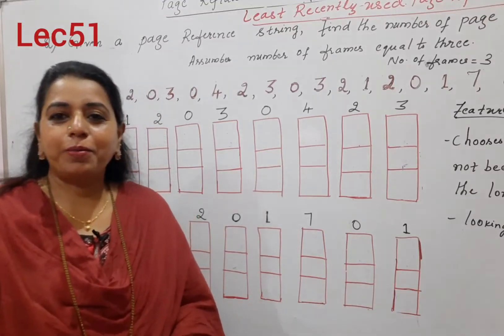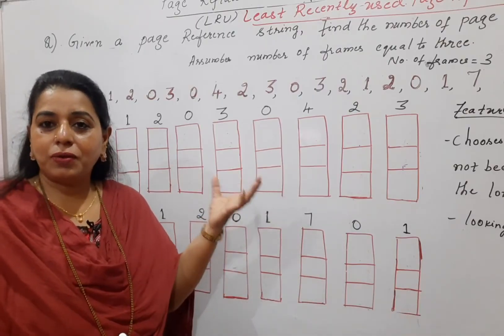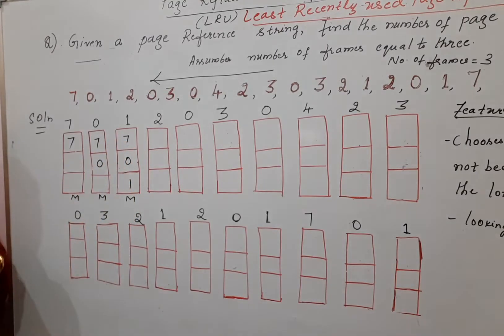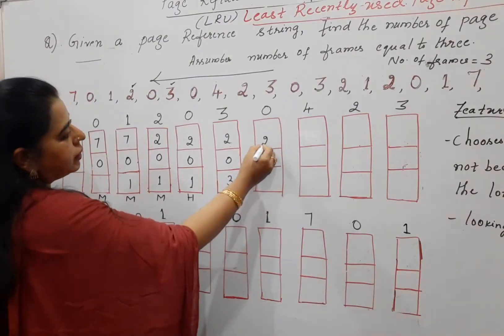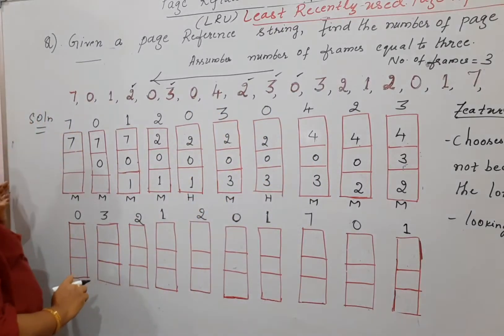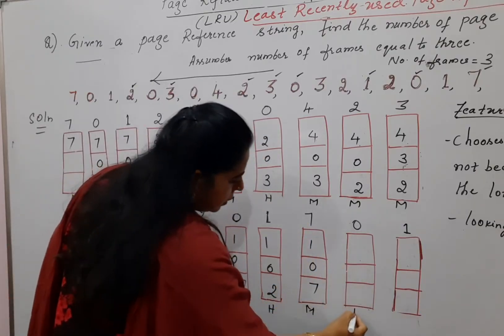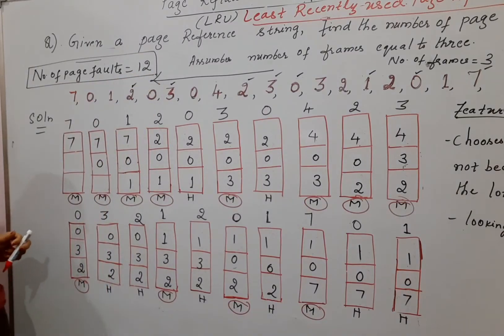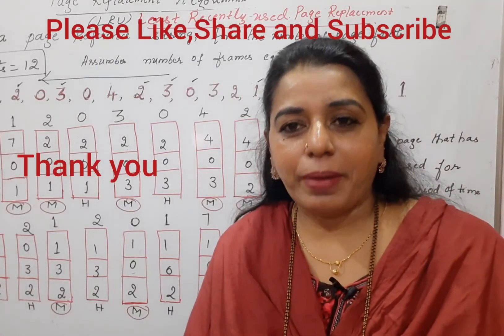Lec51:LRU Page Replacement Algorithm